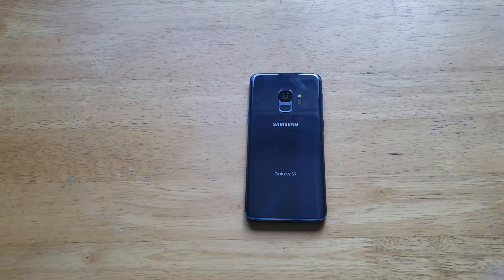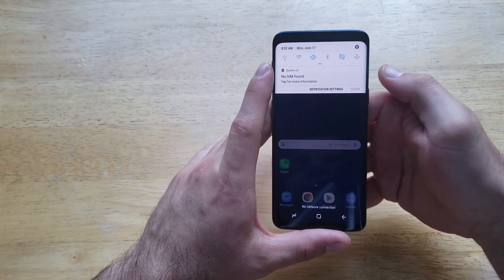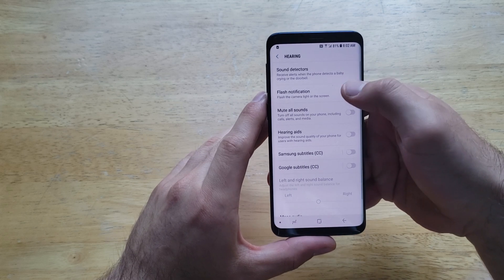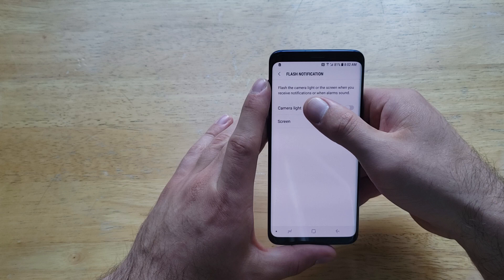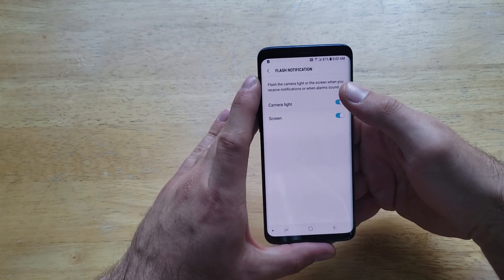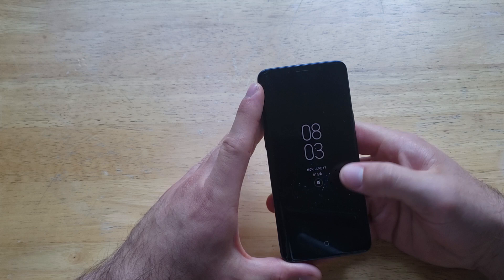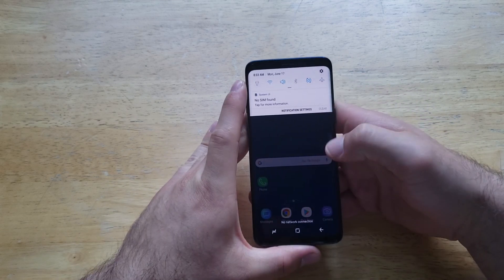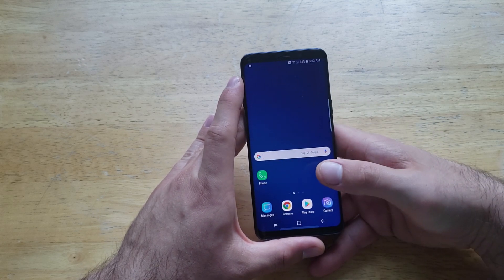How to turn flash notifications on and off Samsung Galaxy s9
A tutorial video demonstrates how to turn flash notifications on and off on the Samsung Galaxy s9